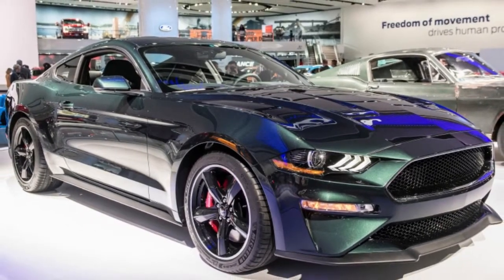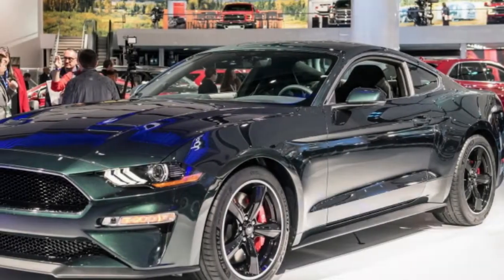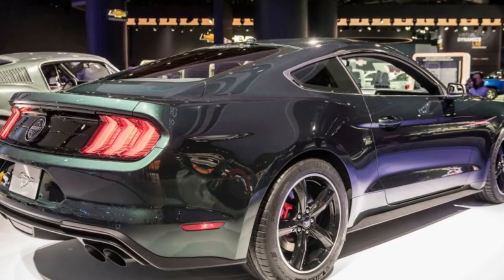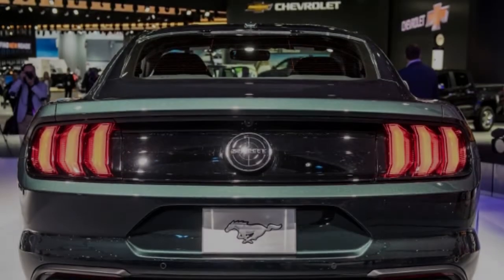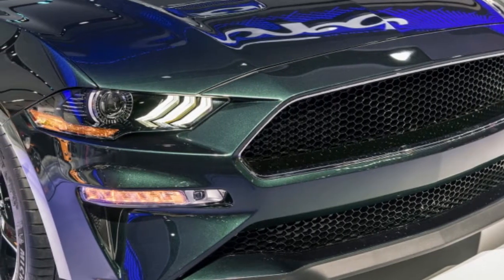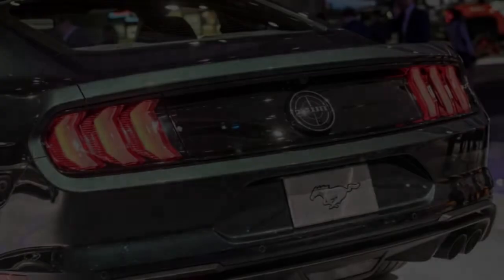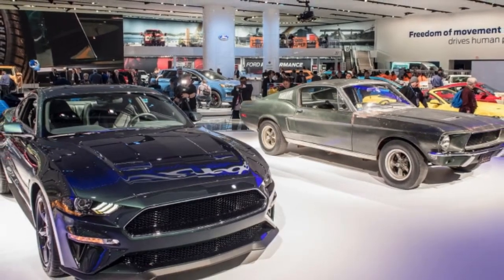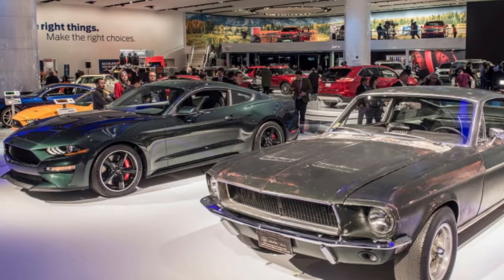2019 Mustang Bullitt Price and HP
It's a $12,000 premium over a GT, with deliveries in late summer
Ford has opened order books for the 2019 Mustang Bullitt and confirmed final output for the commemorative-edition GT fastback at 480 horsepower and 420 pound-feet of torque. Ford also confirms starting pricing, which is $47,495, including a $900 destination and delivery fee. Deliveries are expected in late summer.